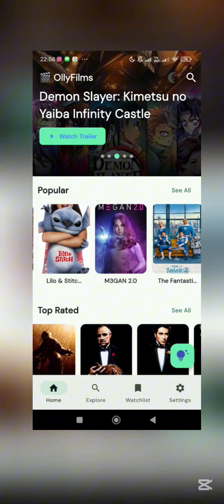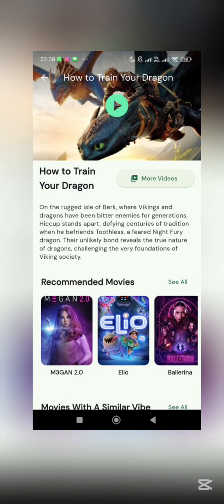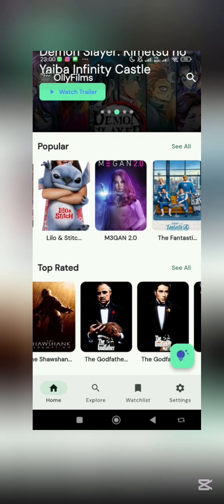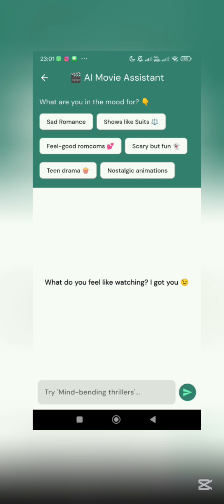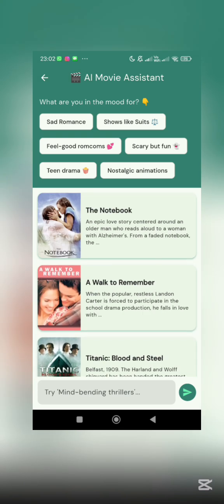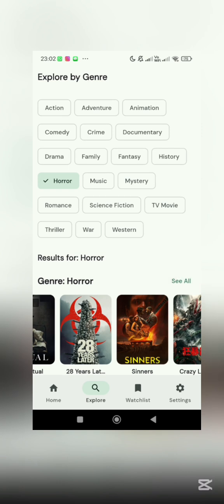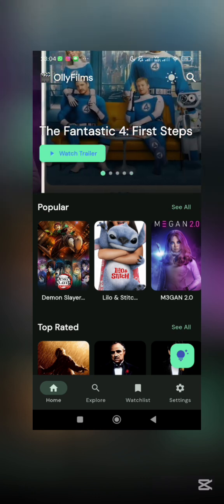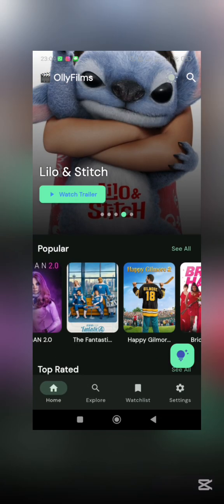Building my Flutter Movie App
Have you ever spent hours trying to find just the right movie to watch? Yeah… me too.
One weekend, after scrolling endlessly and getting boring recommendations, I thought:

"Wait... I'm a developer. Why not build something better?"

So I created a mobile app that:

💬 Lets you describe how you're feeling or what kind of movie you want (with AI support)

🎥 Gives you a list of relevant, trending movies or TV shows instantly

🎞️ Shows trailers, details, genres — and more to come!

Made with Flutter + TMDB + AI
💡 Still under development
💬 I’m open to feedback – drop it in the comments!